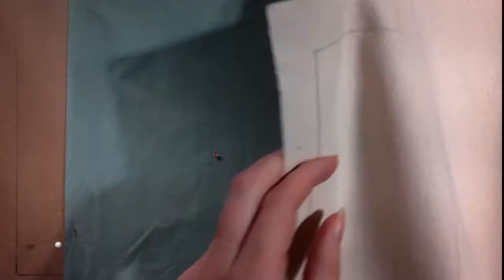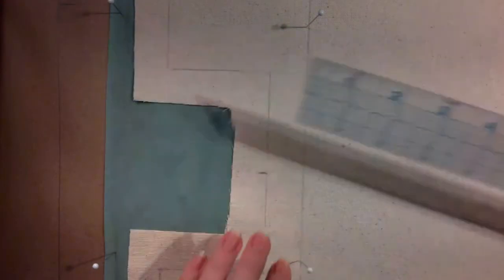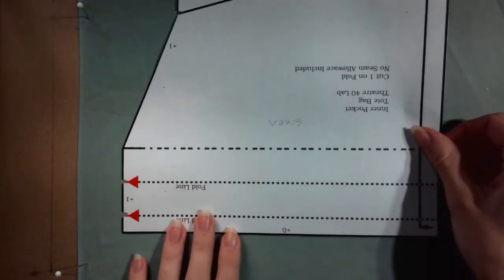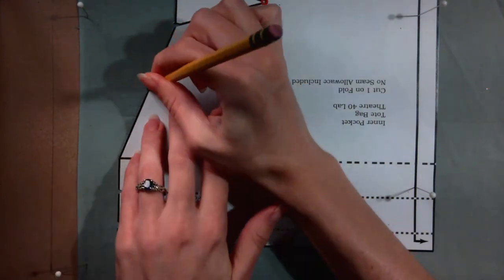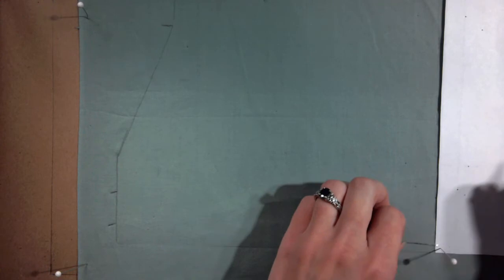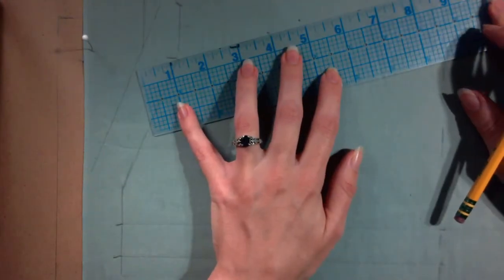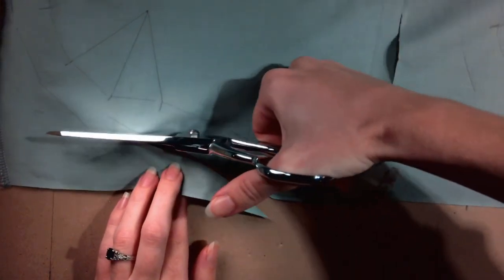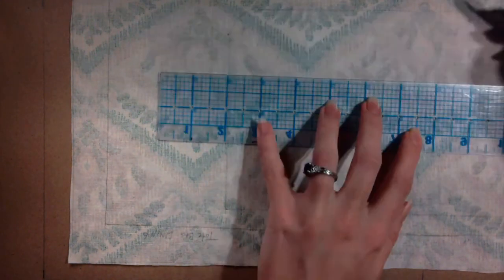Tote Bag: Layout and Cut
Instructions on how to lay out and cut the Tote Bag for Tote Bag Project for Theatre 40 Lab.